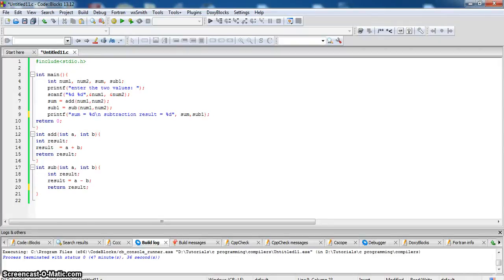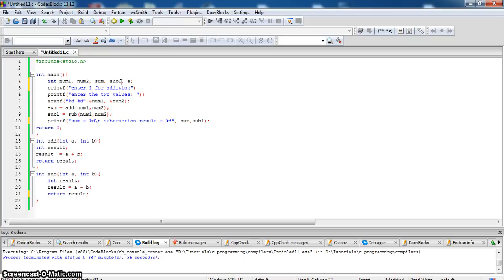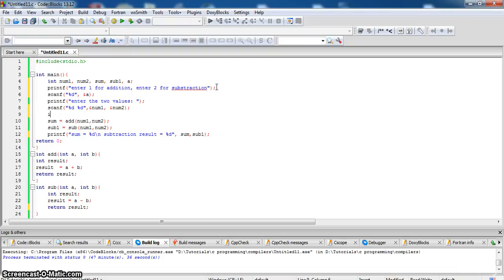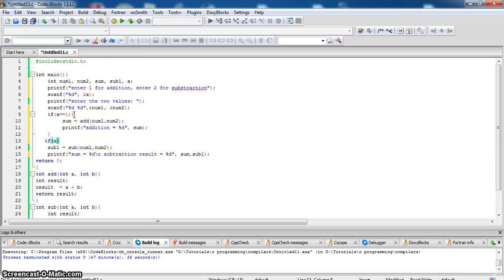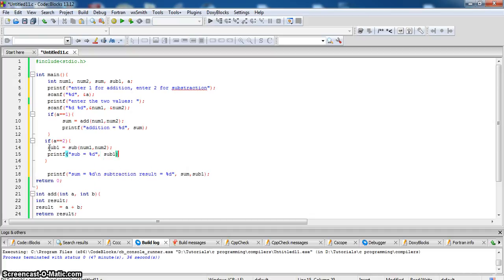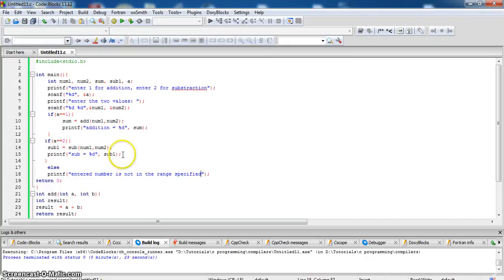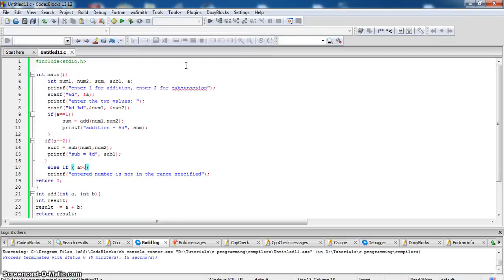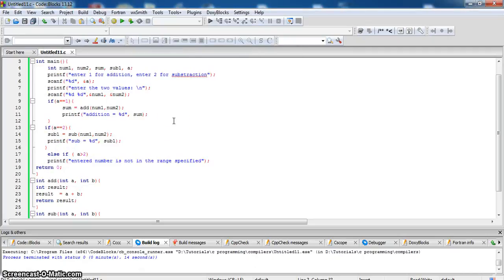250 22 function example add sub2